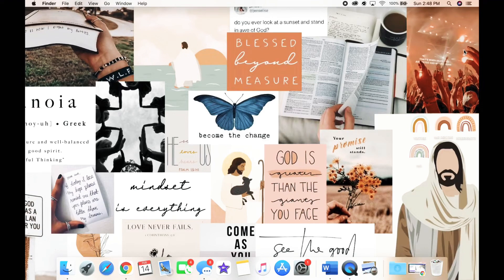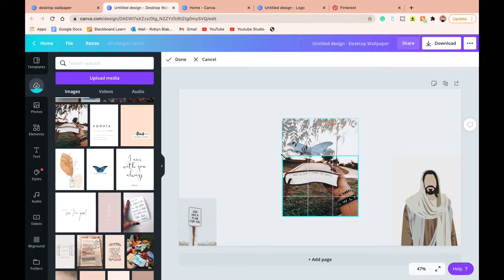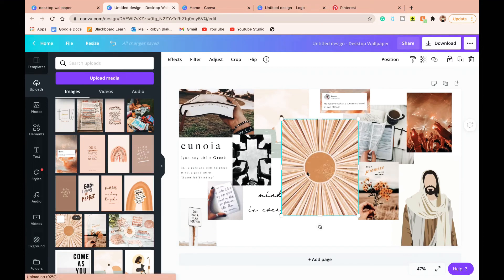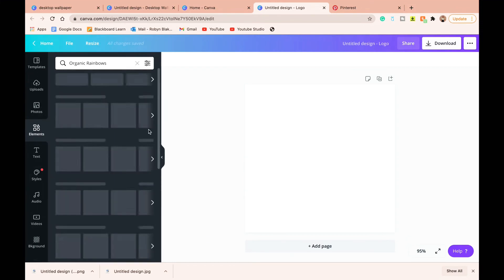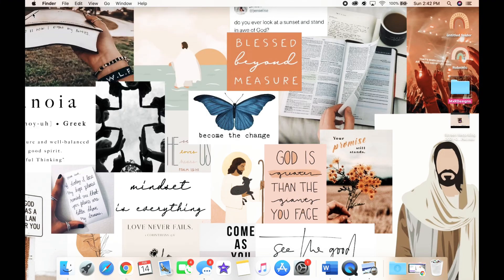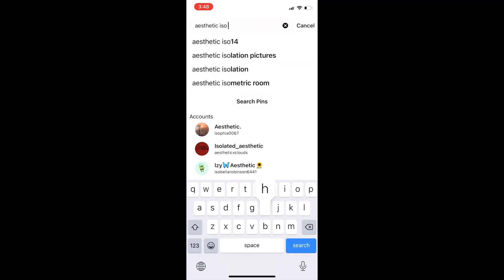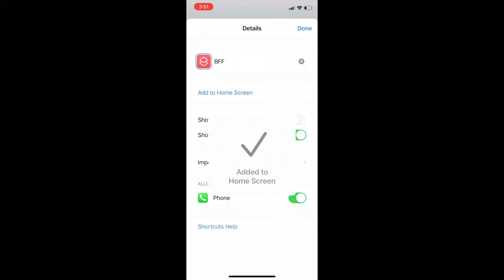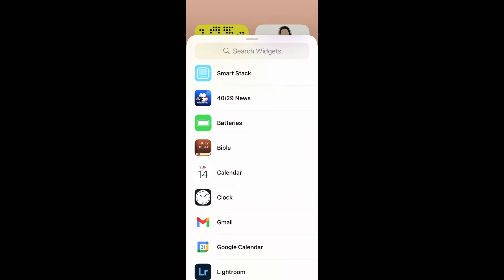Aesthetic MacBook Desktop + iPhone Organization iOS 14.4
Hi lovelies!!💕 I had so many friends asking how I made my background for my laptop so I went ahead and made a how to!! I also teach you how to change your desktop folder icons and organize your iPhone iOS 14.4!! I had a lot of people ask me how I made my phone so organized and this is how! This neutral boho look is perfect for anyone or makes it completely your own using my tips!!

❊ Personal Instagram: @robynnb__
❊ Small Business Instagram: @mxr_designs
❊ Photography Instagram: @robynb.photography